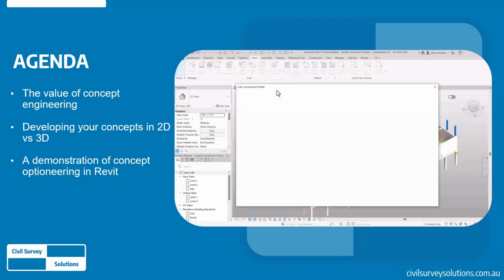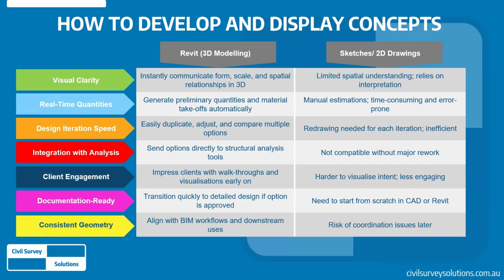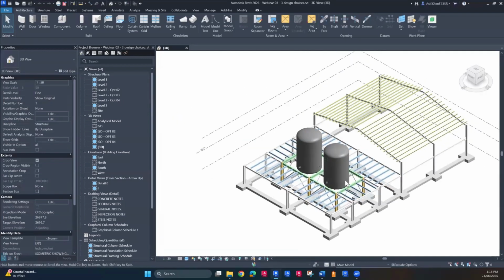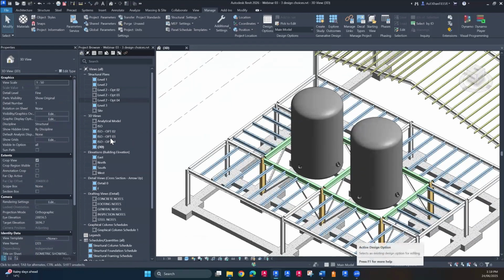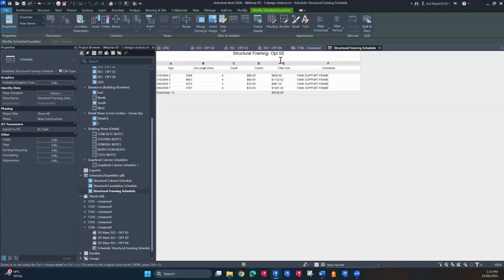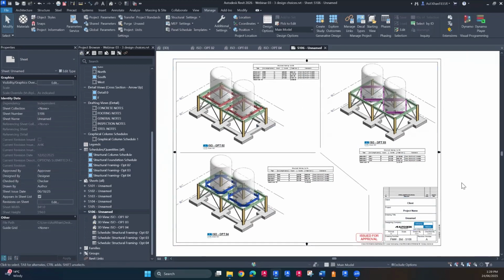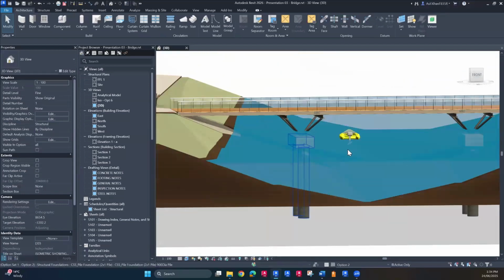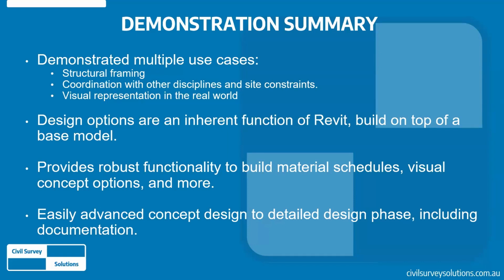Webinar: Concept Optioneering with Revit Structure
Explore how Revit Structure enables the creation of structural design alternatives in the early project stages. This webinar will demonstrate techniques for setting up flexible parametric models, running model iterations, and assessing constructability within a single environment. Learn how to visualise and evaluate options quickly, enabling more informed decision-making and stakeholder engagement during concept development.

02:10 The value of concept engineering
04:45 Developing your concepts in 2D vs 3D
08:54 A demonstration of concept optioneering in Revit